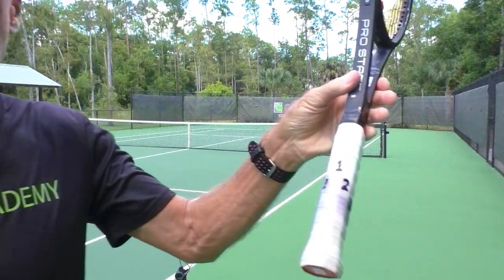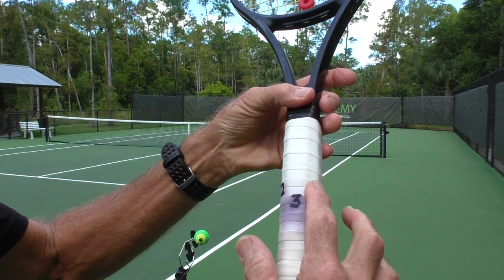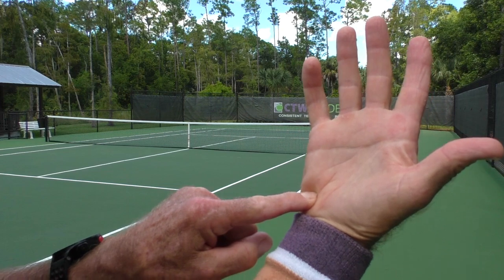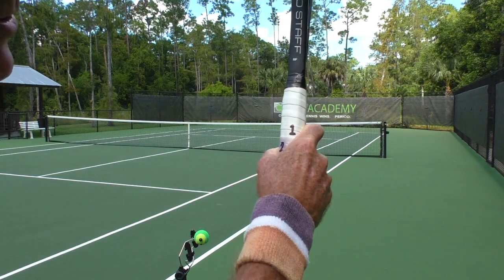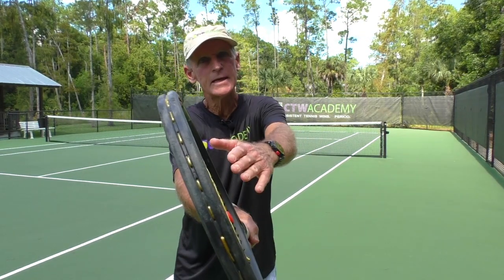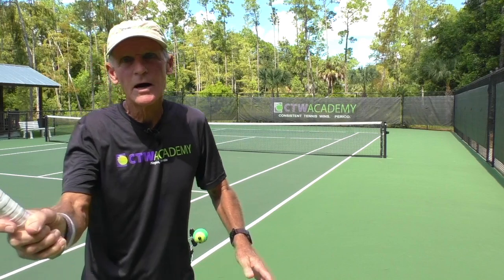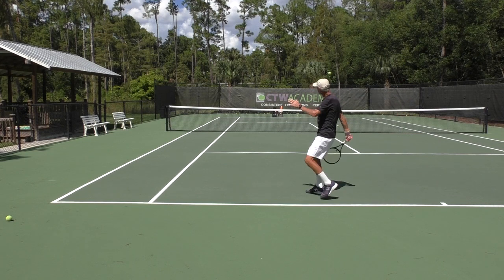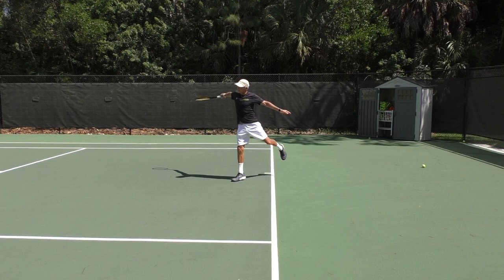Backhand And Forehand Slice Grip And Swing Path HD 1080p